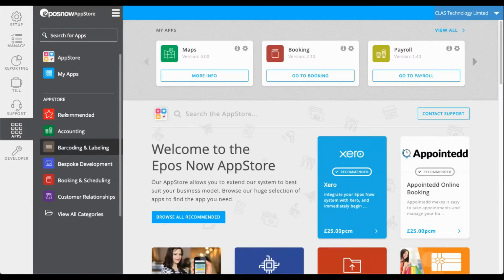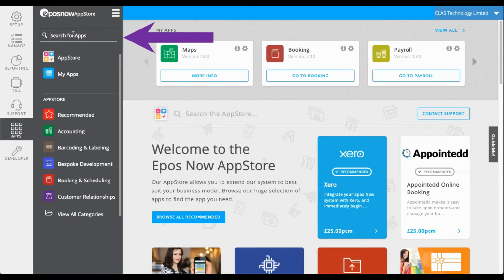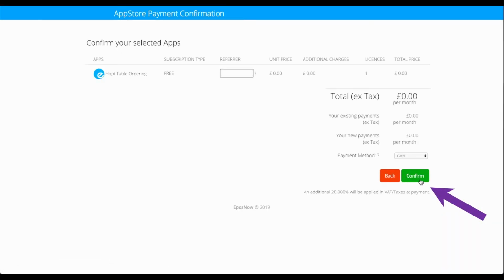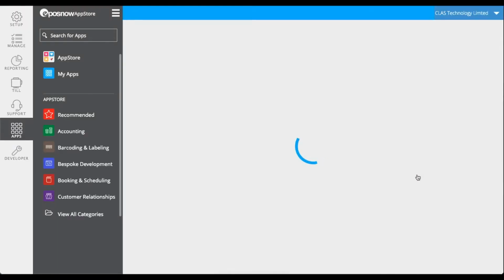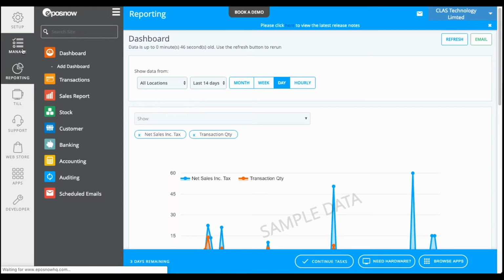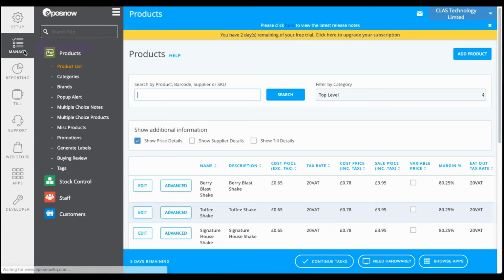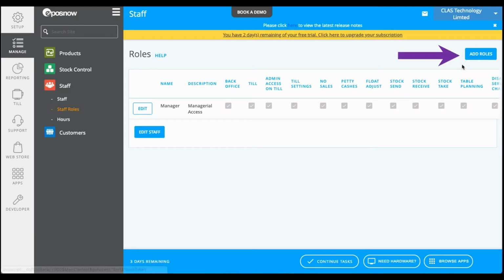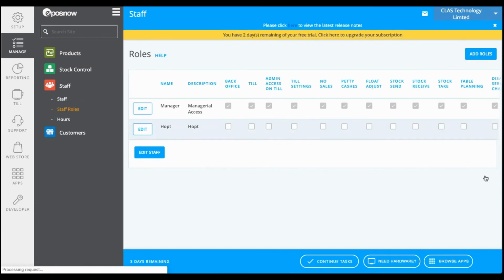Installation and Staff Role Setup Video Guide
Find out how to install Hopt on your EPOSNOW till system and set up a staff role for Hopt so that we can communicate with your till system.